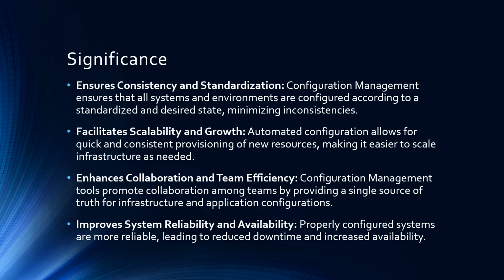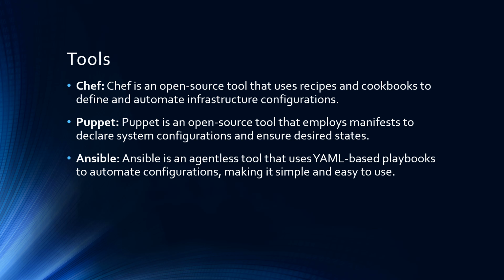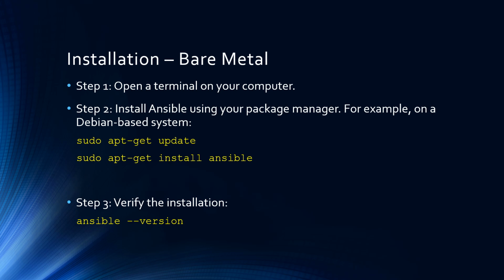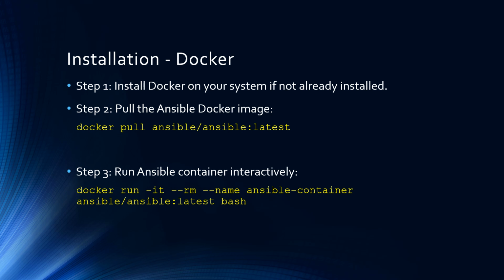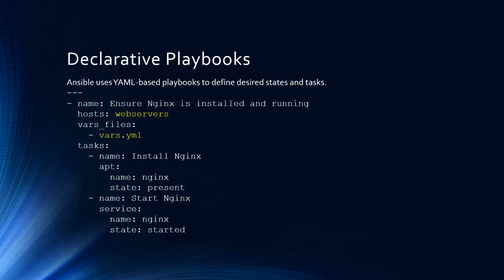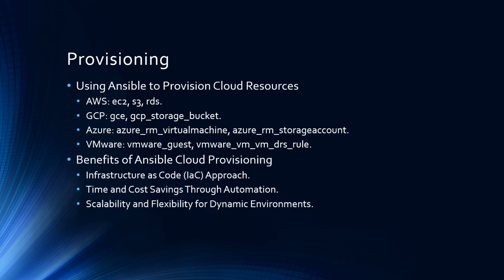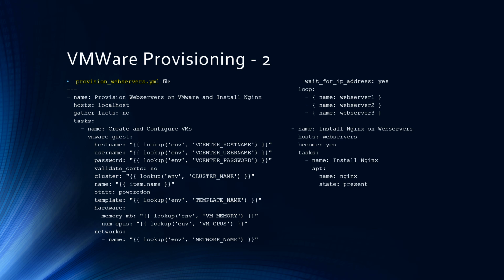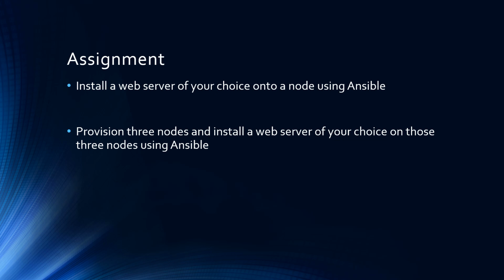21 Configuration Management